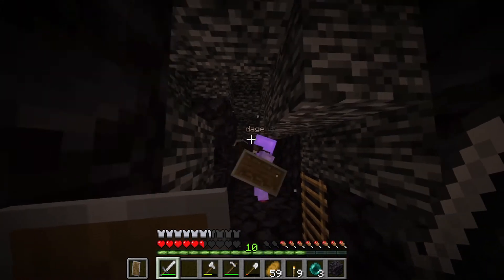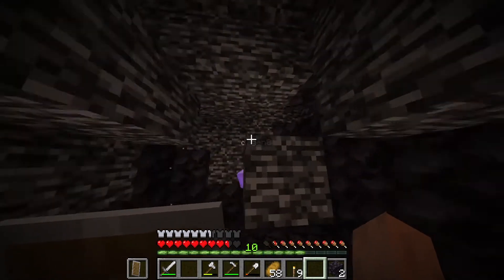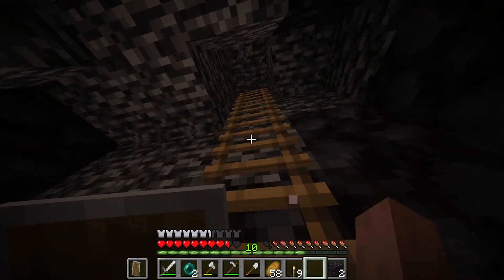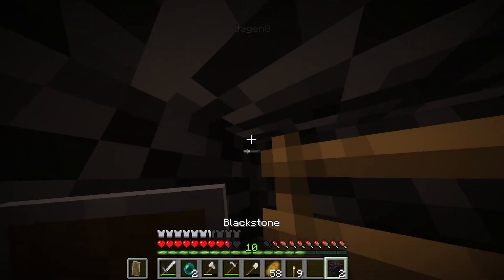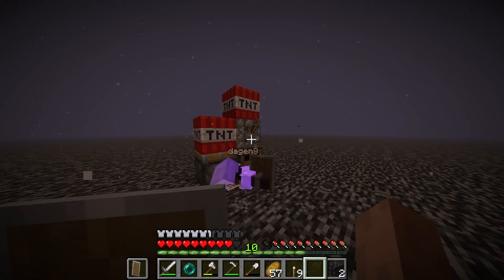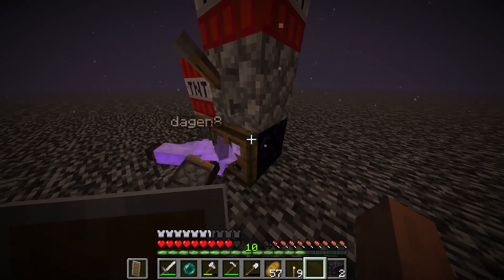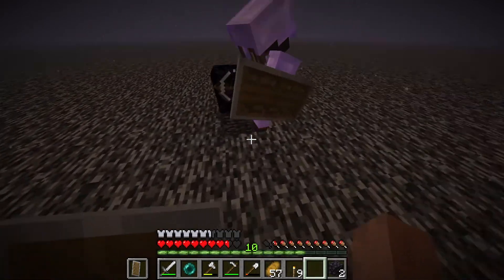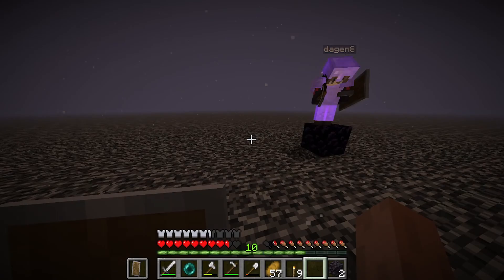How to get above the Nether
cool glitch you can do